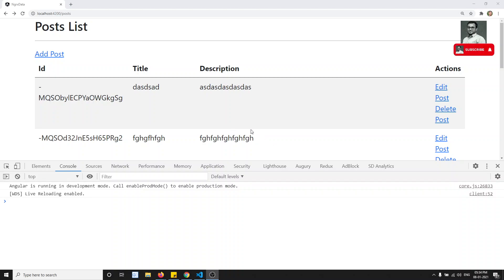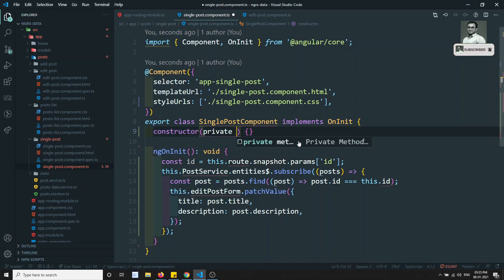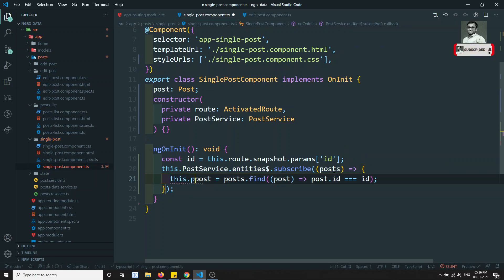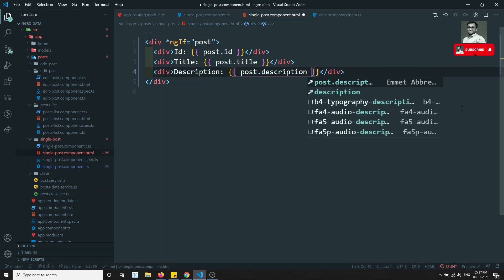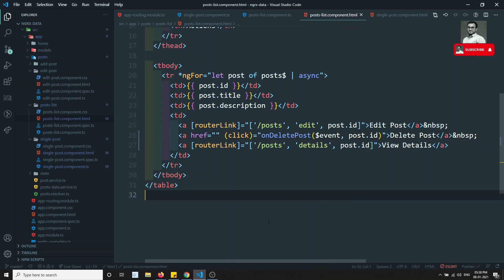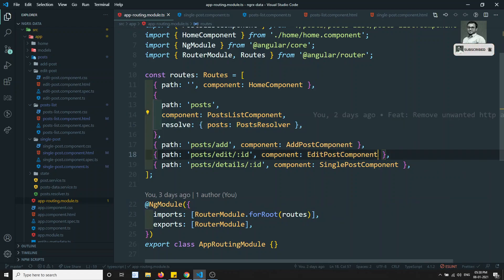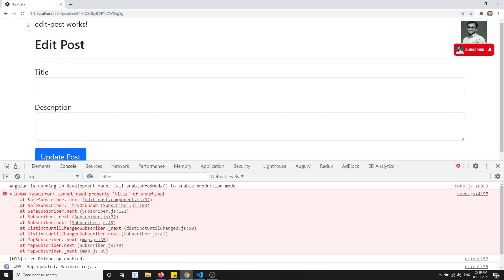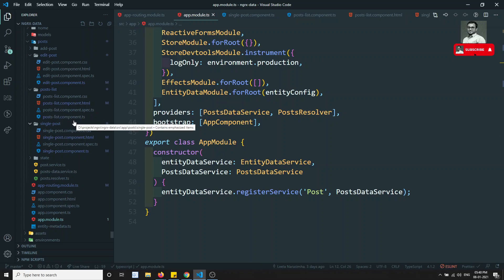58. Show the Single Post Details using Ngrx Data in the Angular Ngrx Application.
Hi Friends
In this video, we will see how to show the single post details using ngrx data in the angular ngrx application.